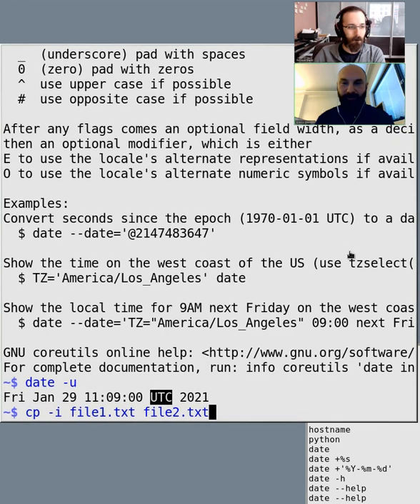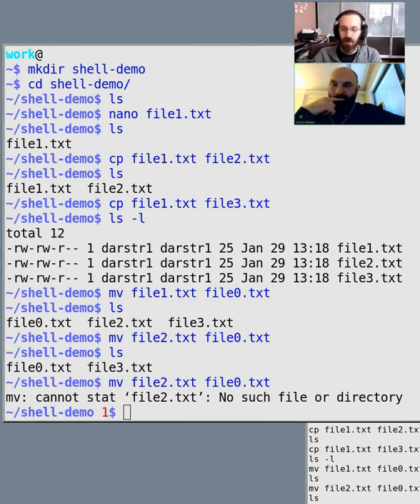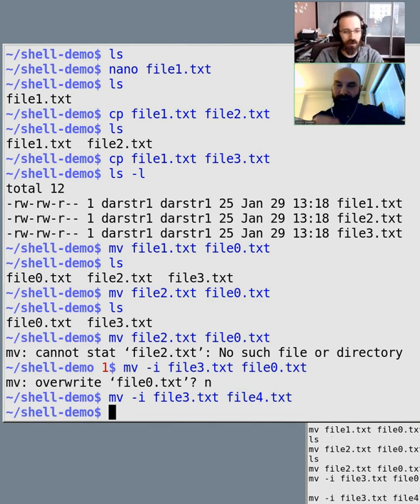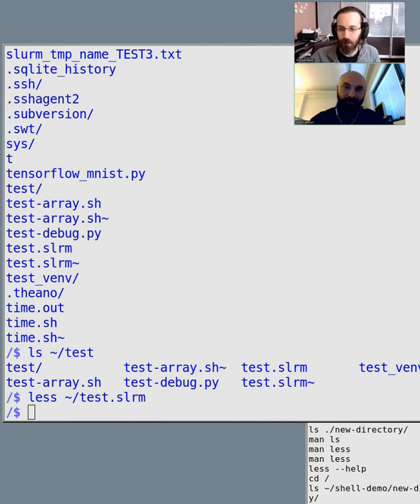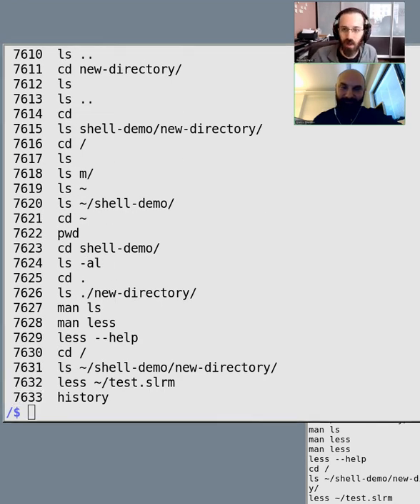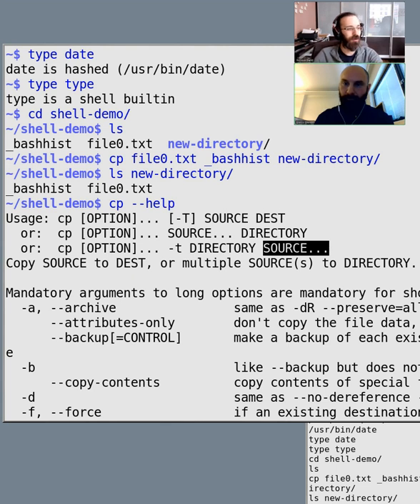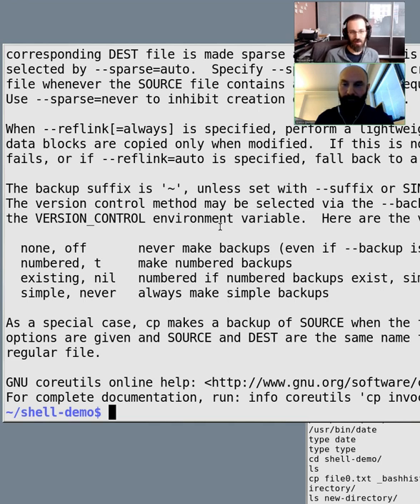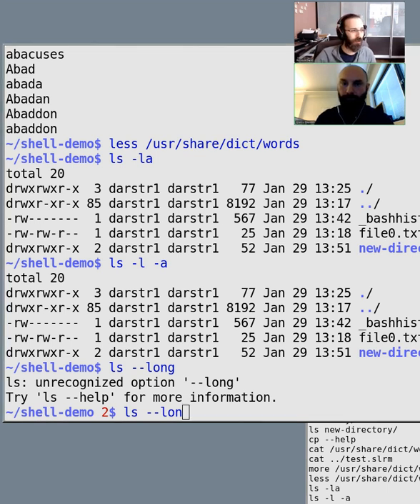Winter Kickstart 2021: Linux shell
Basic Linux shell: Shell and command line (on Linux or on other operating systems) is the basis of next-level computing, and knowing a little bit will go a long way in your career even if you don’t use it on a daily basis. This introduction will make you confident enough to take any other computing courses you may need in the future, and give you the first steps to automating your work and making it reproducible. This is not Aalto specific. This is a good intro to the Winter HPC Kickstart that comes next (but still useful on its own).